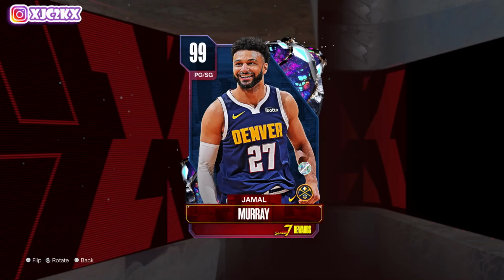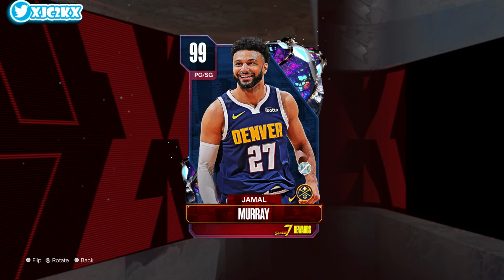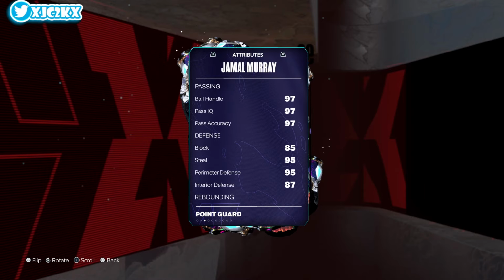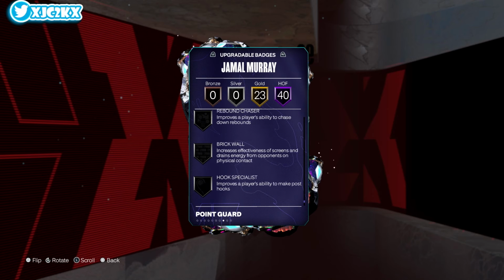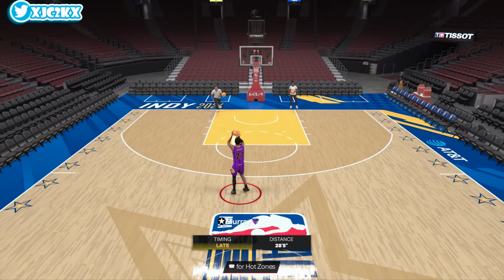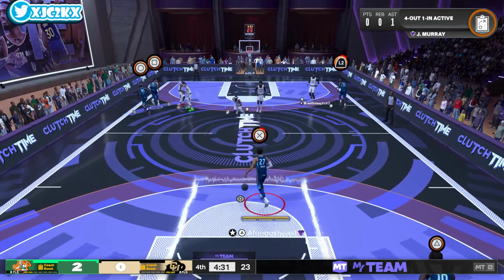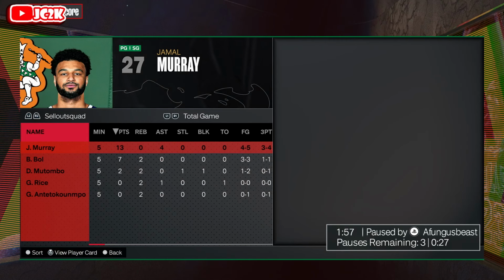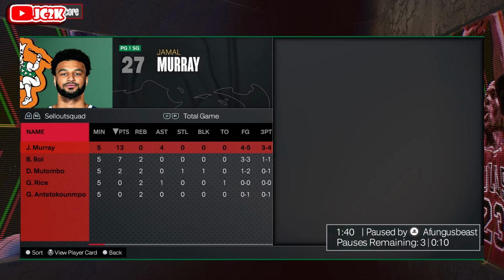DARK MATTER JAMAL MURRAY IS A BUCKET... BUT IS HE A TOP PG IN NBA 2K24 MyTEAM??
In this video I did gameplay with the brand new Dark Matter Jamal Murray! Jamal came out today as the Season 7 Pro Pass reward alongside the new GOAT x Unfazed packs that also include cards such as 100 Overall James Harden, GOAT Larry Bird, Dark Matter Kareem Abdul-Jabbar, and so many more in NBA 2K24 MyTeam!! If you enjoy this video please make sure to leave it a like and a comment and most importantly make sure to hit the subscribe button to help me grow towards 25,000 subscribers on the channel!